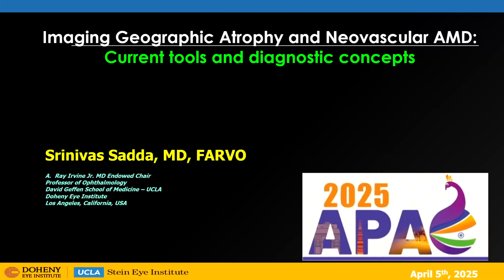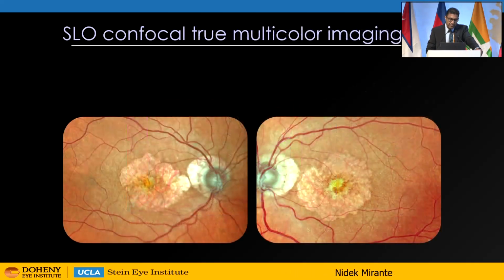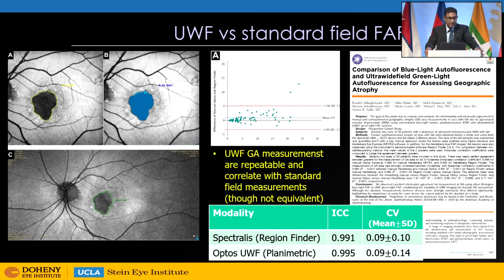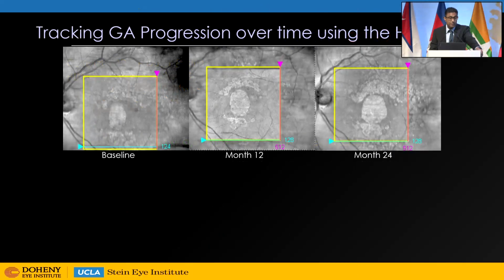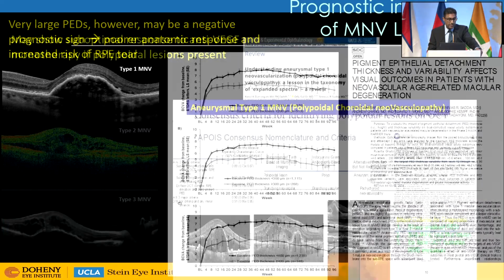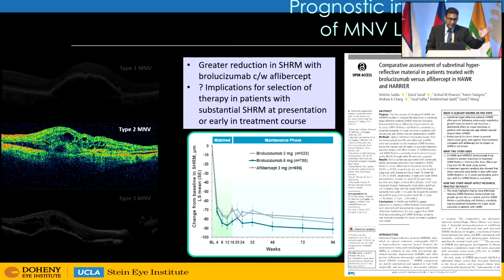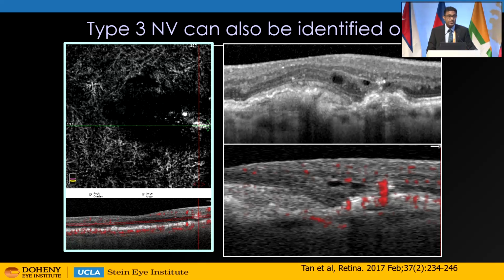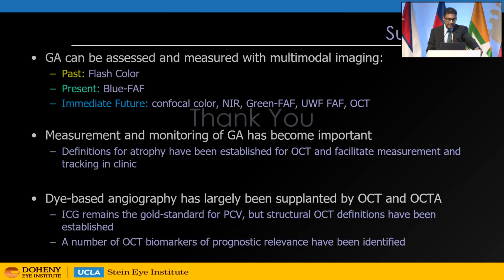AIOS2025 GP23 T Dr SriniVas R SADDA Imaging Drusen, Geographic Atrophy, and Neovasular AMD